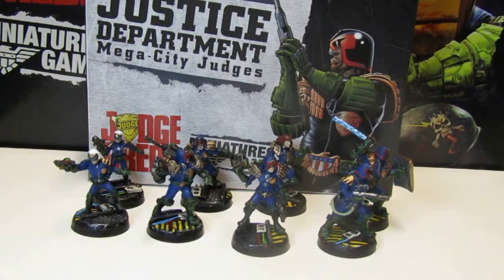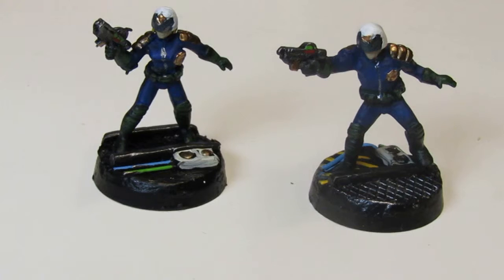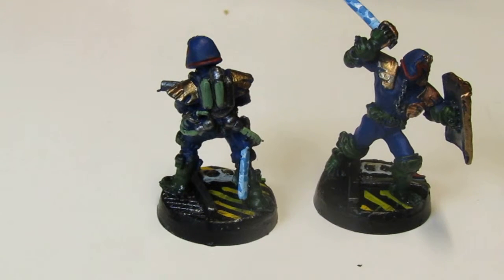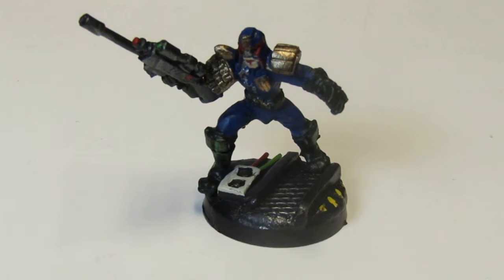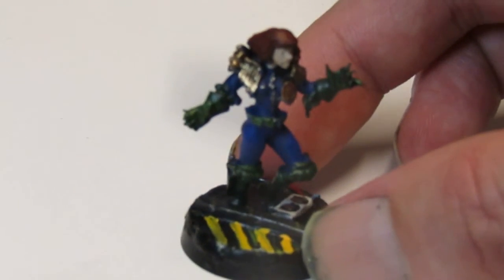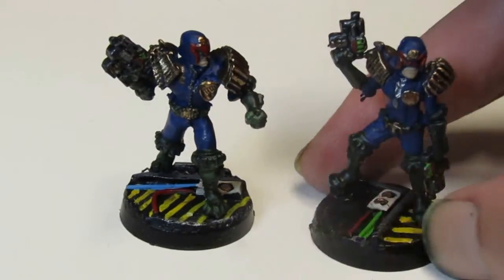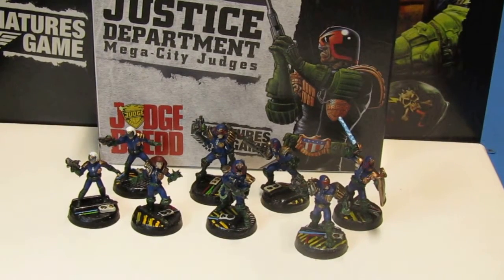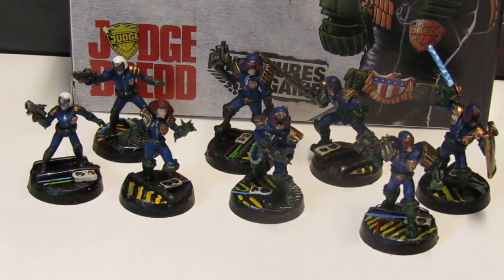Unboxing Judge Dredd Starter set Part 4 Justice Department box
last part of the unboxing of judge dredd starter set from warlord games taking a look at the justice department